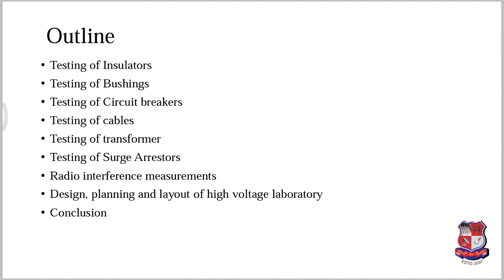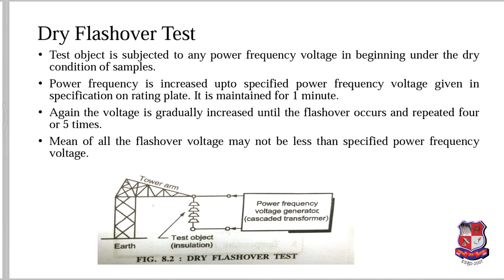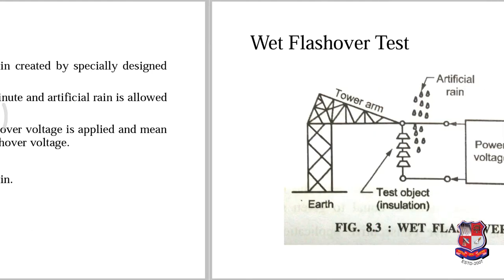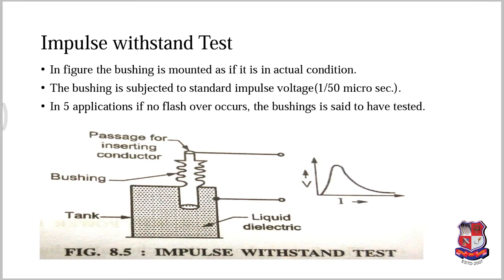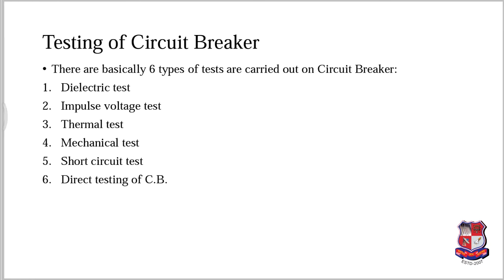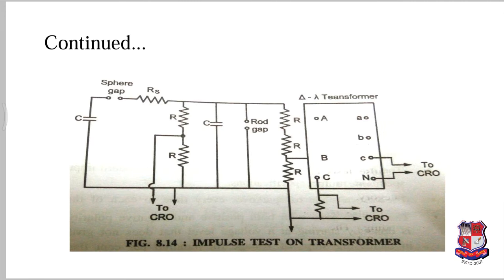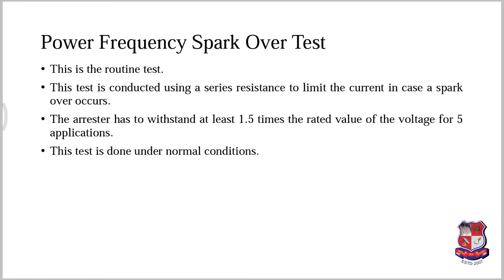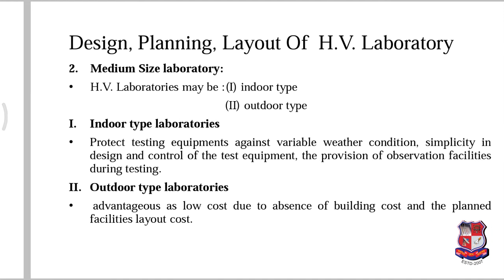GTU_BE_ ELECTRICAL ENGINEERING_2160904_High voltage Testing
Subject : 2160904  -  High Voltage Engineering (Sem-6)
Created By : Asit A Mistry [Asst. Professor] | 12 May 2020 | 166 MB
Topic : High voltage Testing